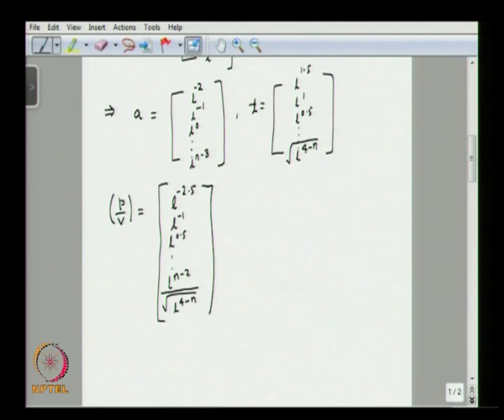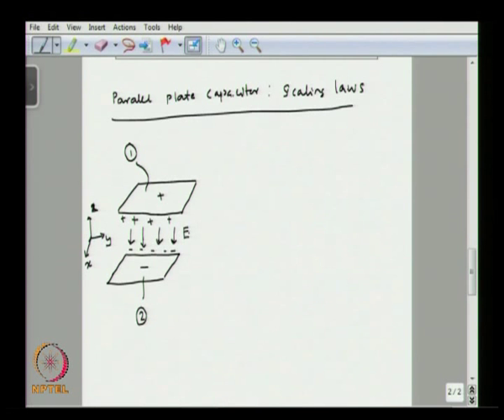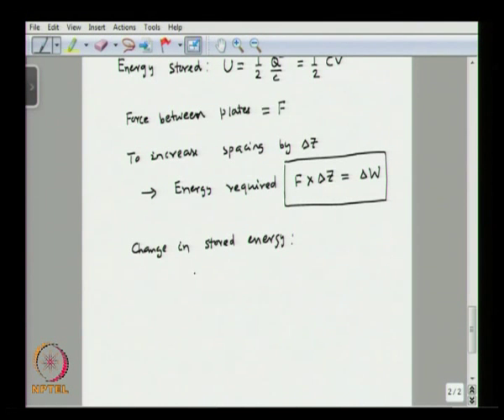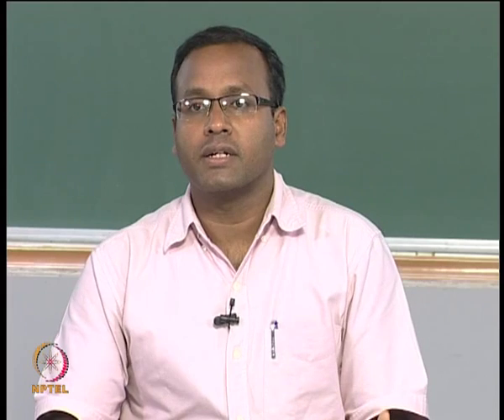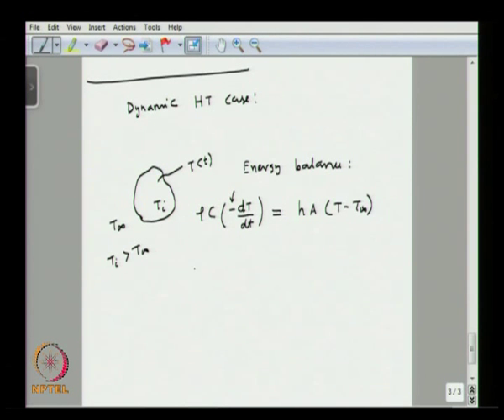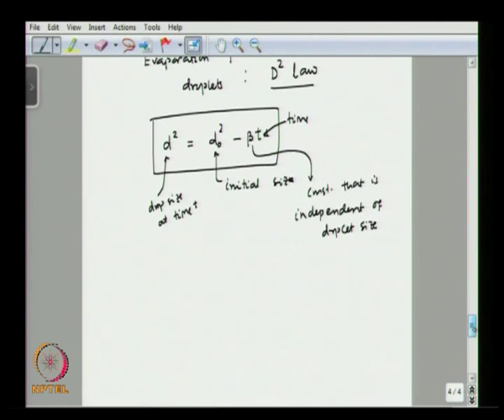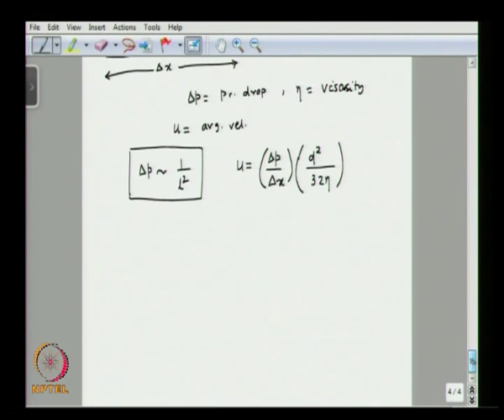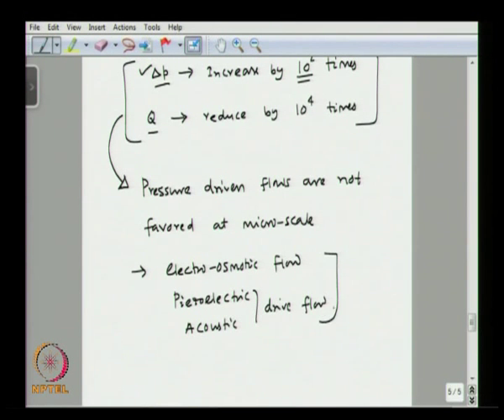Mod-01 Lec-02 Scaling